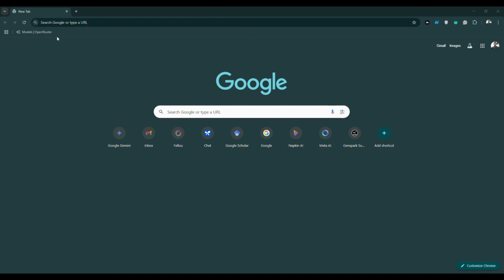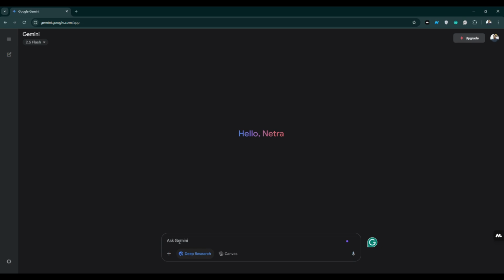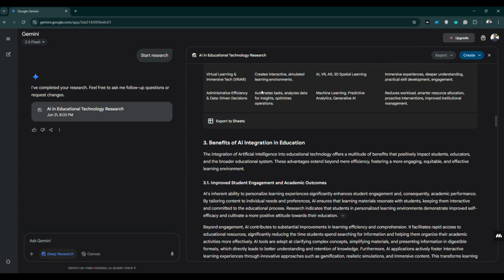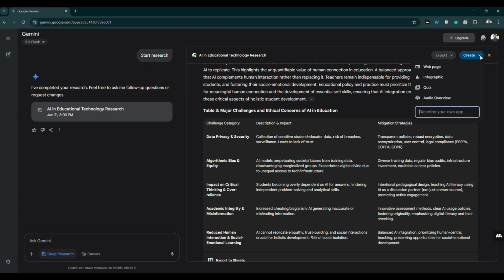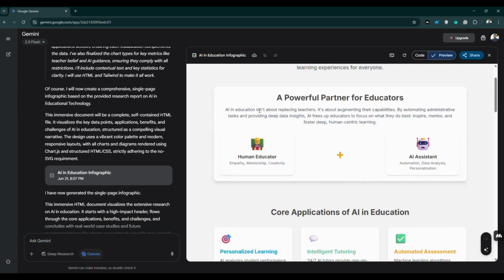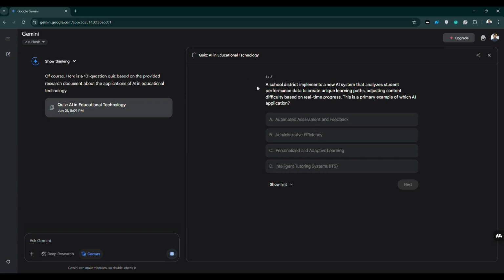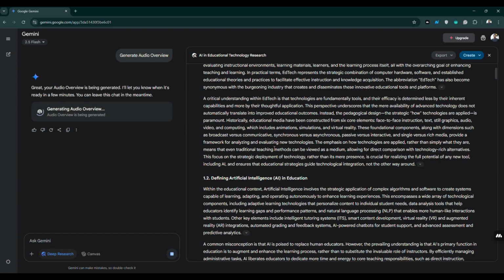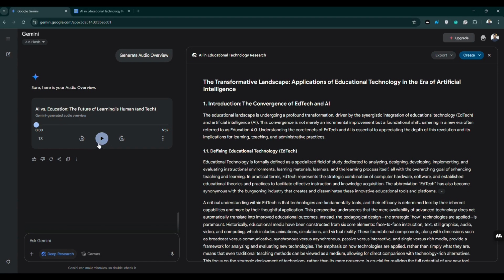Gemini Deep Research | Unlock your Deep Research Capabilities using Gemini 2.5 Flash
Gemini 2.5 Flash Model has innovative potential in:
- Creating Deep research documents
- Converting research document to Web-page, Infographic, Podcast, Quiz, and Many More